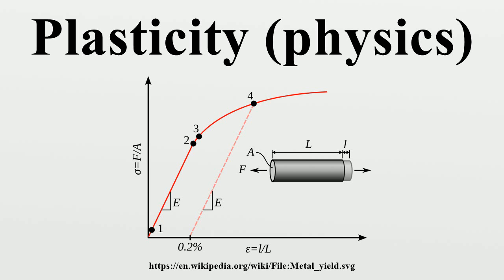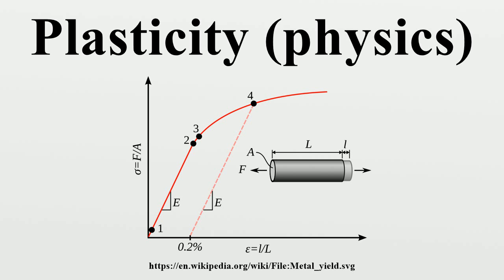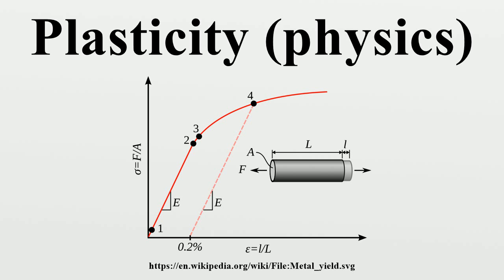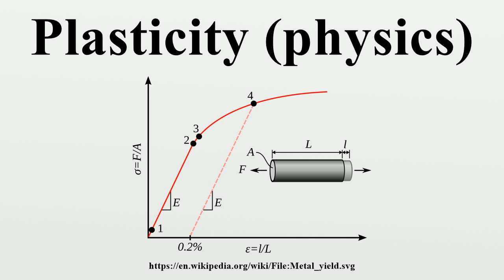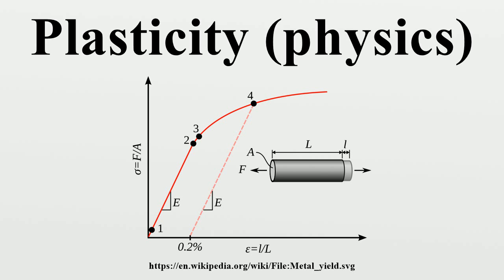Plasticity (physics)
In physics and materials science, plasticity describes the deformation of a (solid) material undergoing non-reversible changes of shape in response to applied forces.For example, a solid piece of metal being bent or pounded into a new shape displays plasticity as permanent changes occur within the material itself.

Image-Copyright-Info
Image is in public domain
Author-Info:   Sigmund
Image-Copyright-Info